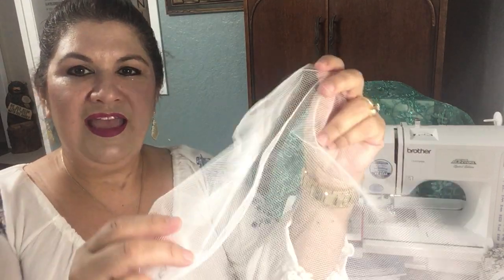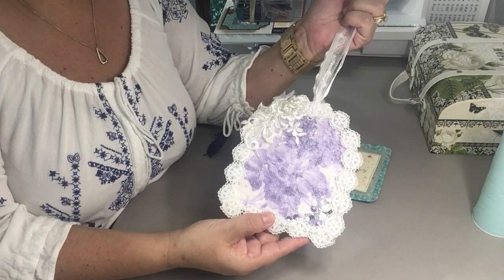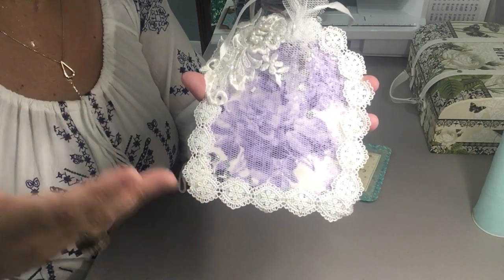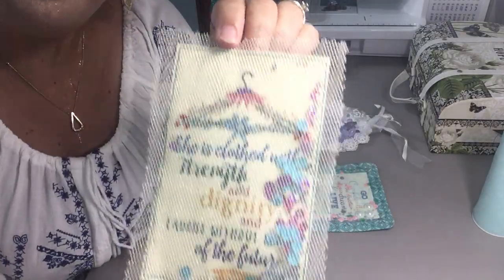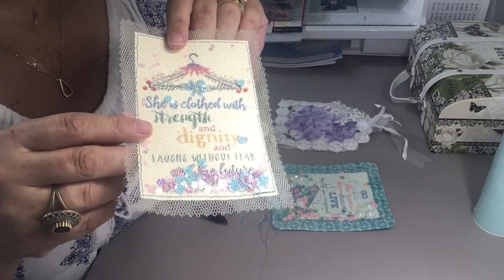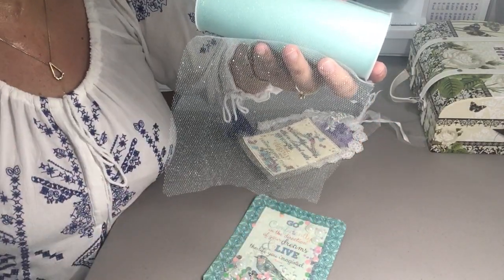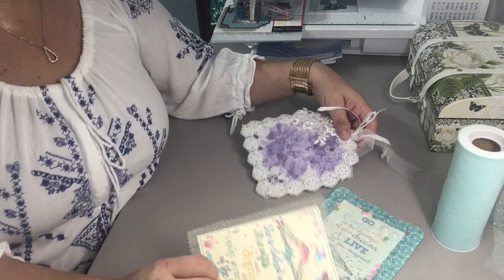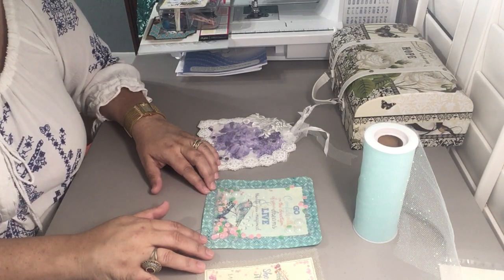Tulle Tag Project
I am working on some smaller projects right now and I had fun making these tulle tags  :-)

I look forward to hearing from you and look forward to reading your comments.

My Etsy Store: PaperGuacamole

Please share your crafts and ideas with me!  Use hashtag

Corpus Christi, Texas  78427